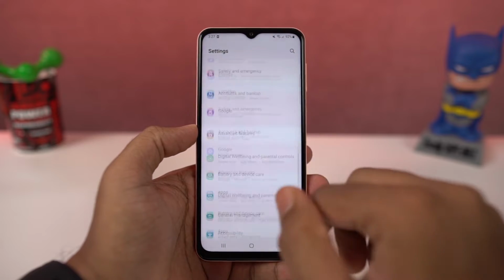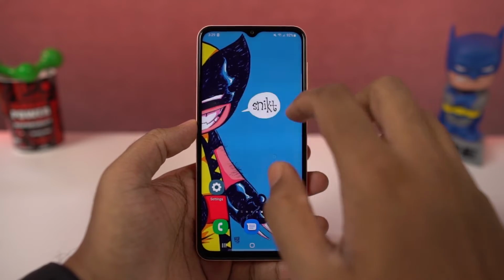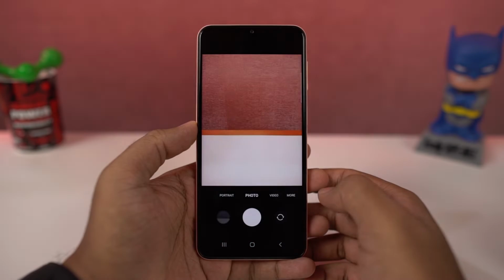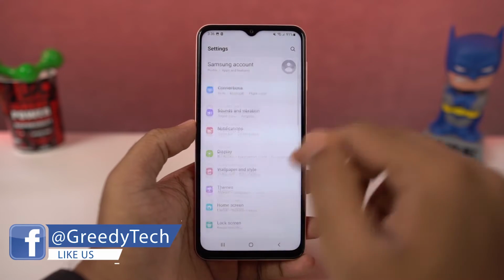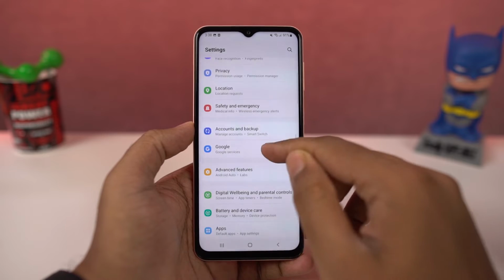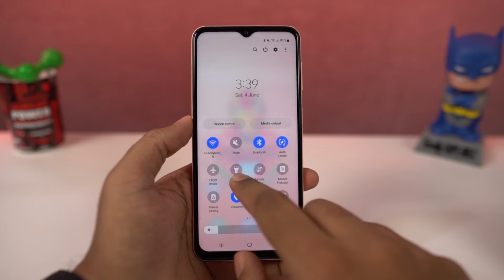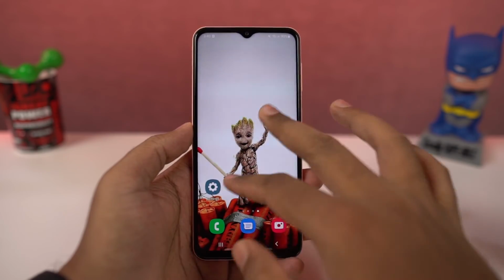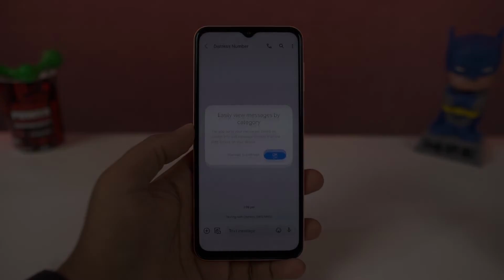Samsung M13 20+ Tips and Tricks